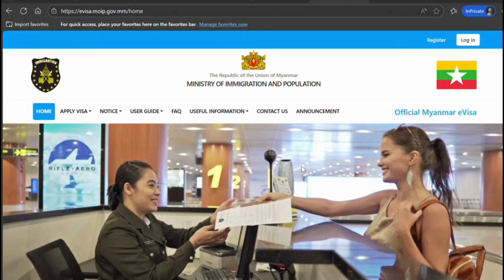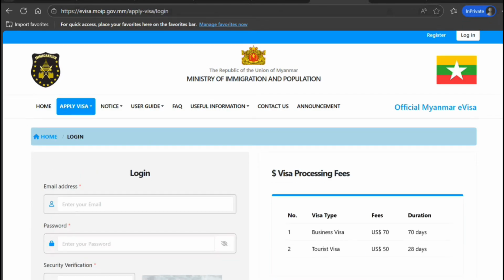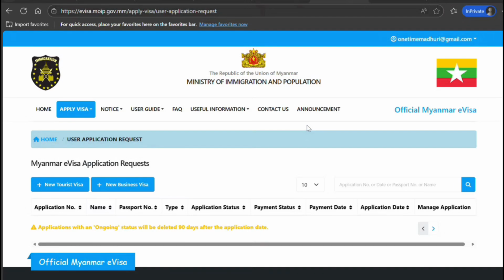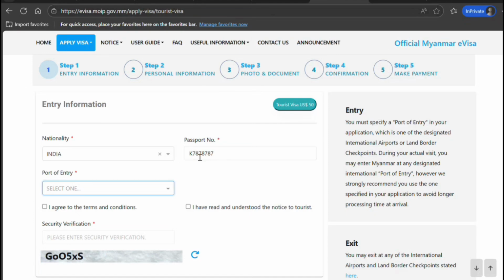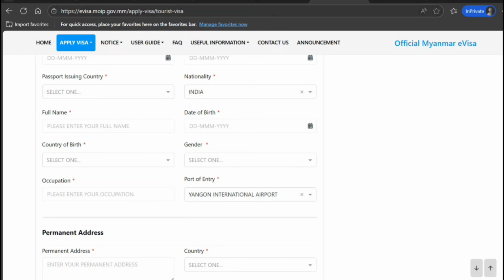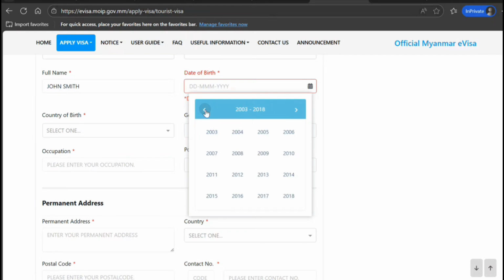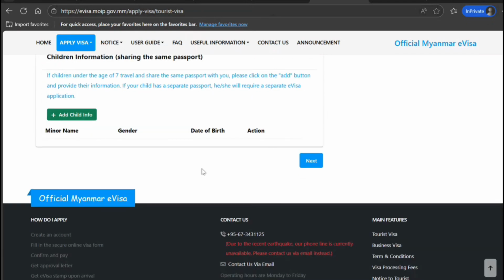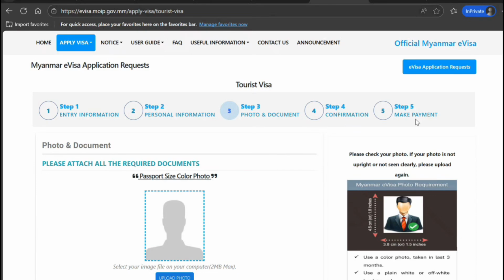How to Apply for Myanmar eVisa | Step-by-Step Tutorial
Looking for the easiest way to get your Myanmar eVisa? This step-by-step tutorial walks you through the entire online application process to ensure your visa gets approved quickly and without any errors.
​Myanmar (Burma) has updated its online visa portal, and it is more important than ever to submit the correct documents. In this video, we cover everything from the official website link to the specific photo requirements and payment methods.

​📋 What You’ll Need Before Starting:
​Passport: Must be valid for at least 6 months.
​Digital Photo: Color photo (4.6cm \times 3.8cm) taken within the last 3 months.
​Accommodation: Registered hotel or guesthouse address in Myanmar.
​Payment: Visa or Mastercard for the application fee.
​Make sure your digital photo has a plain white background. The system is very picky, and using a "selfie" or a low-quality photo is the #1 reason for application delays or rejections!